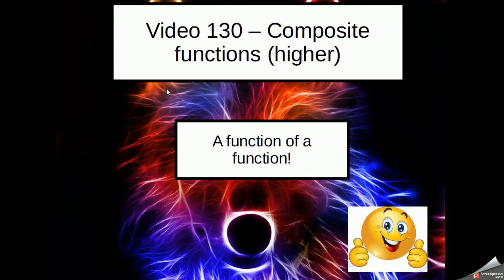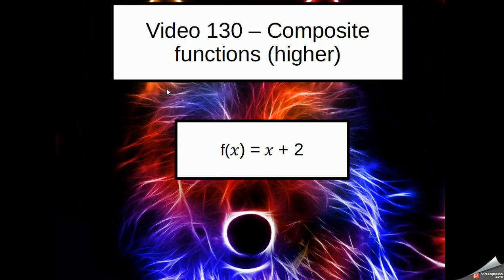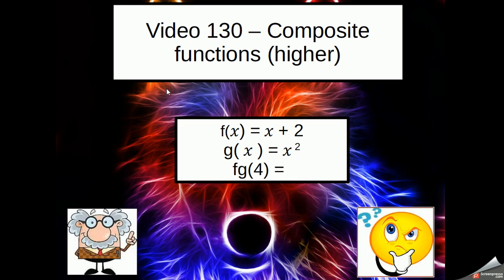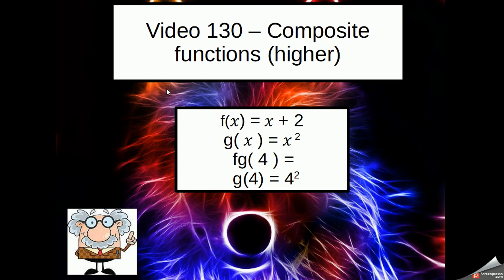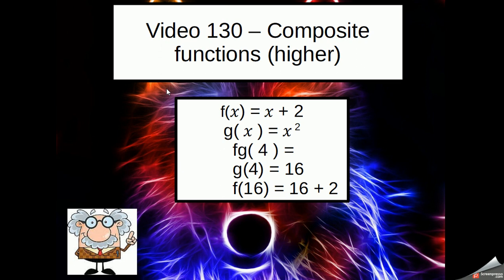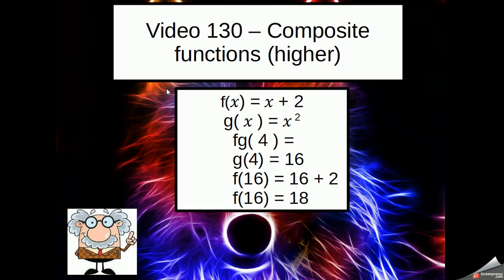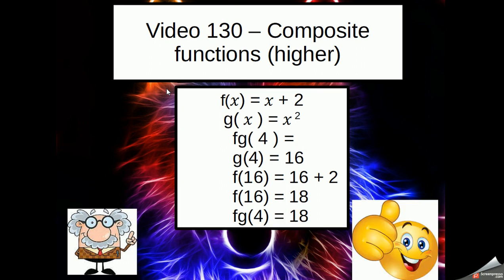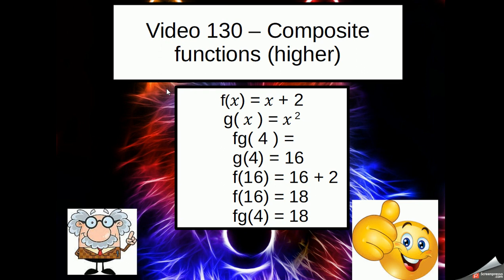Maths GCSE video 130 composite functions